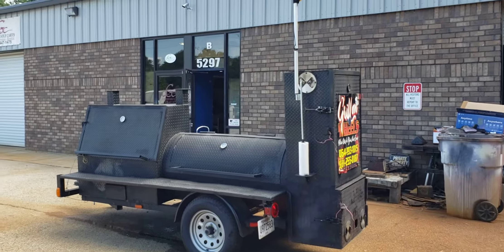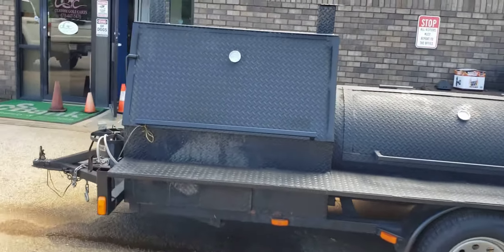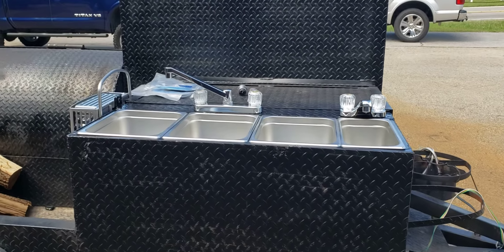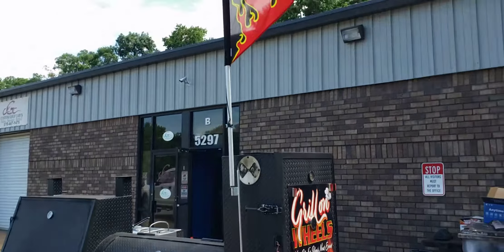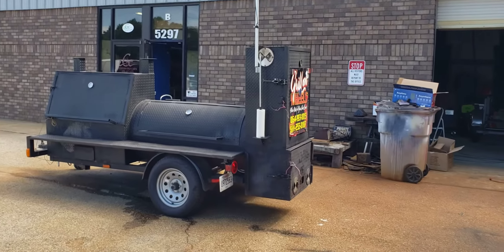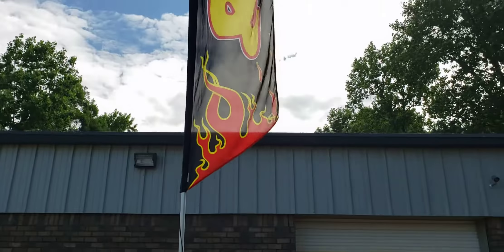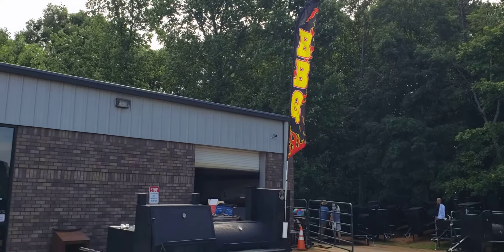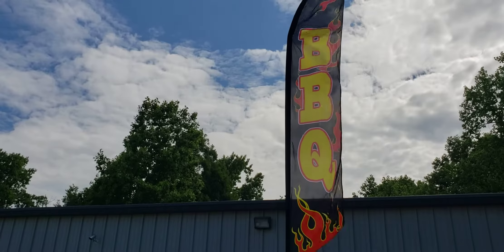Flag Banner paper towel holder ever smoker should have bbq smoker grill trailers for sale rentals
FLAG feather banner holder
awesome
very easy way to get customers
they see you
we can do a flag holder 4 u
Bbqsmokerpros.com